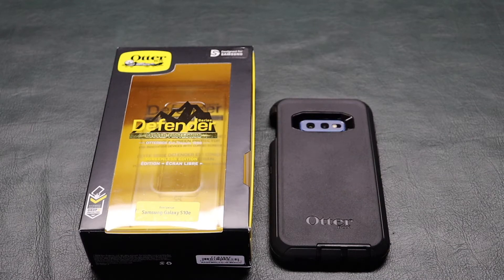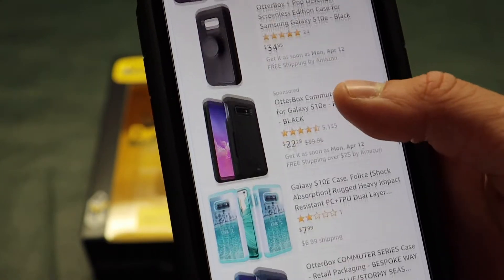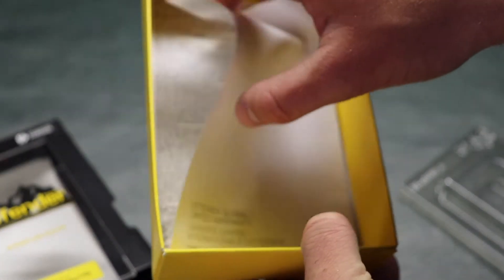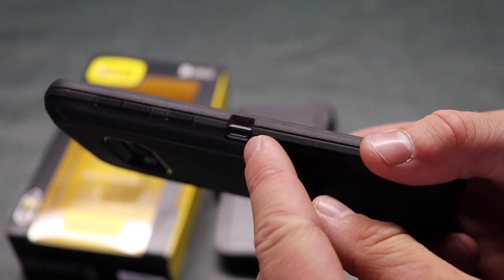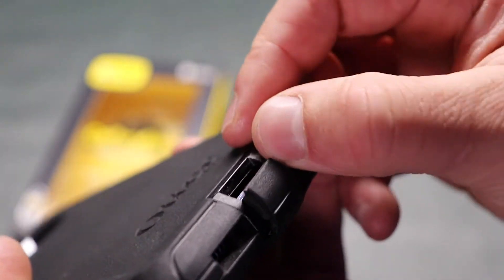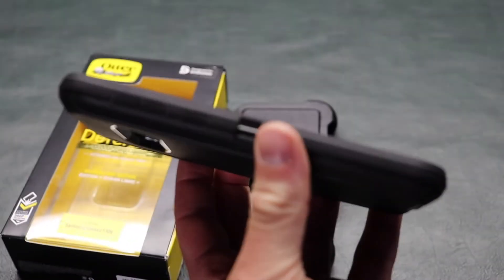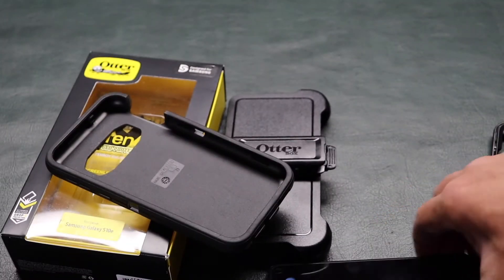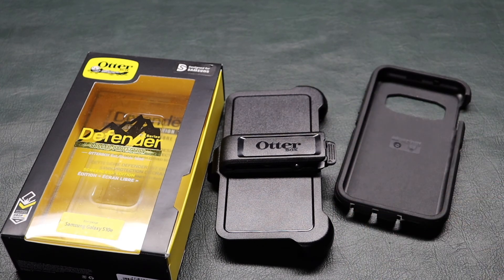OtterBox Defender Case for Samsung Galaxy S10e